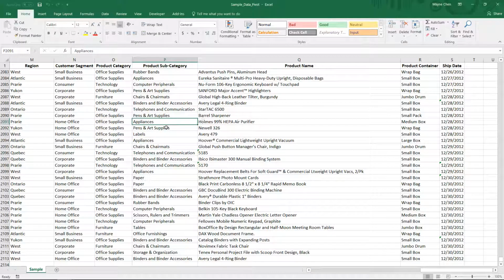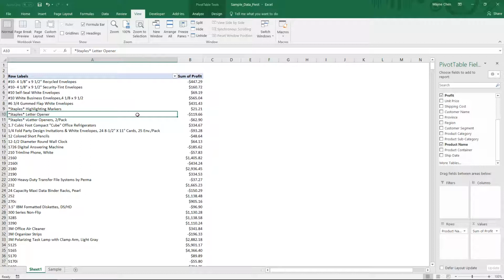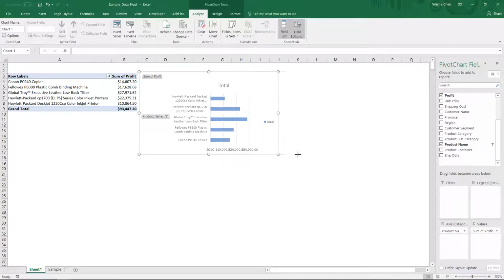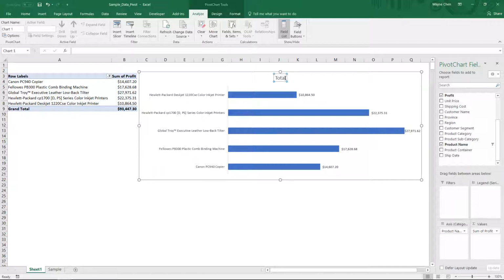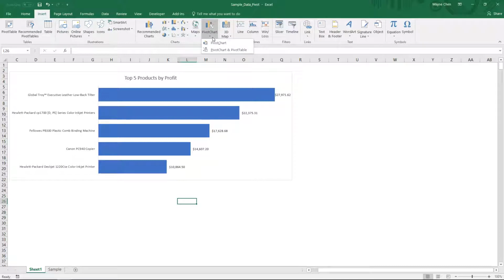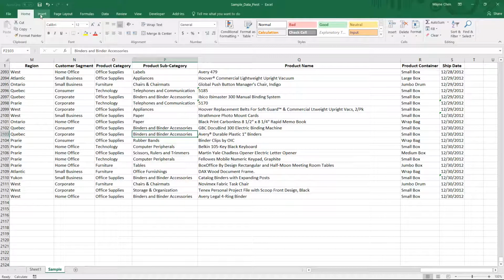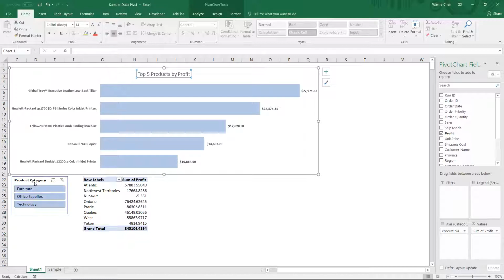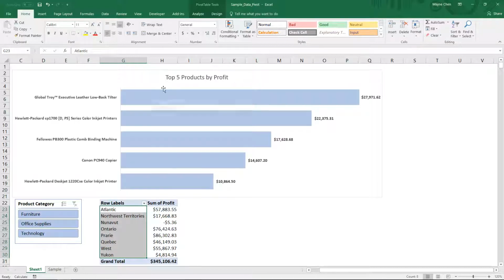Intermediate Pivot Tables 1 | Create PivotCharts & Connect Slicers to Multiple PivotTables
- How and why we name Pivot Tables
- Top/Bottom n filter
- How to create a Pivot Chart
- How to connect slicers to multiple Pivot Tables